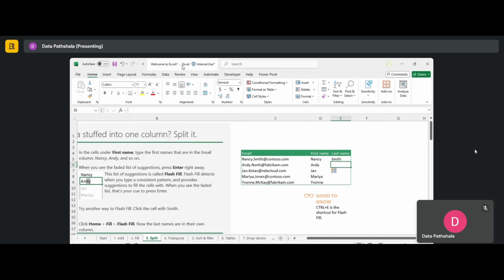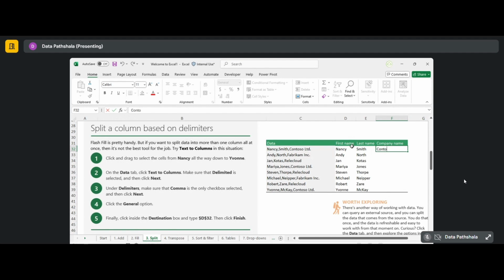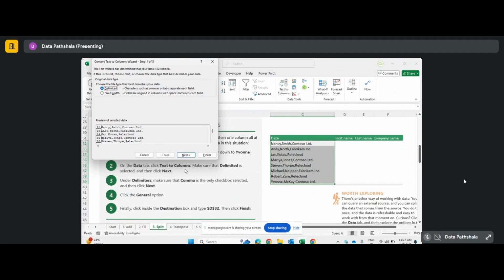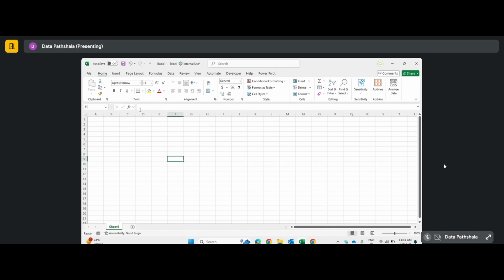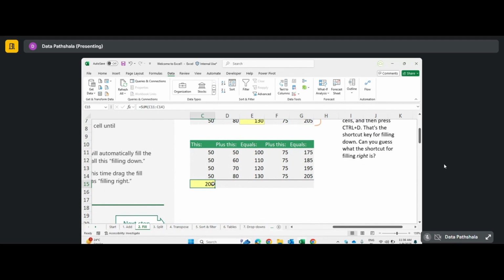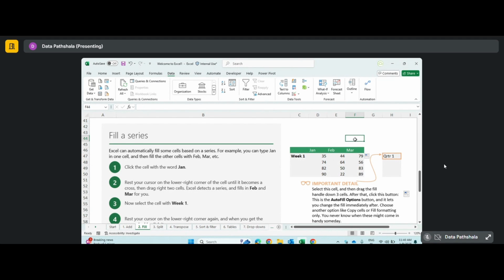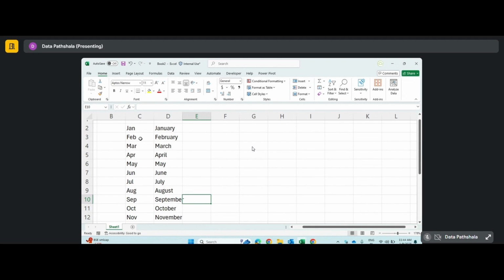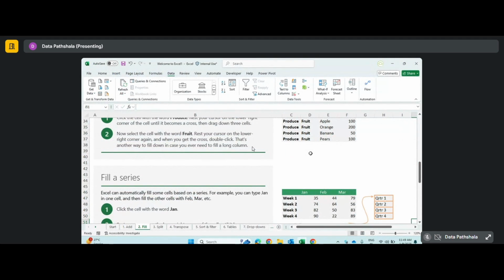Data Analyst Training Day 2